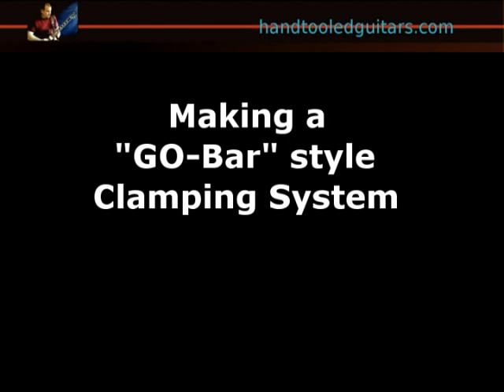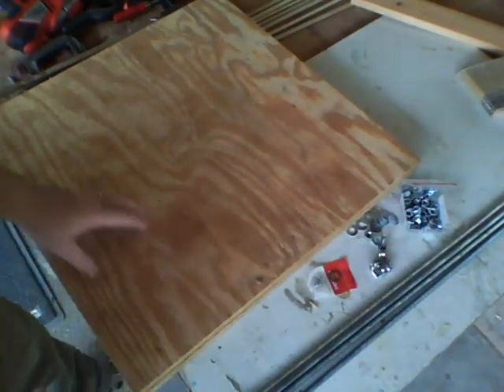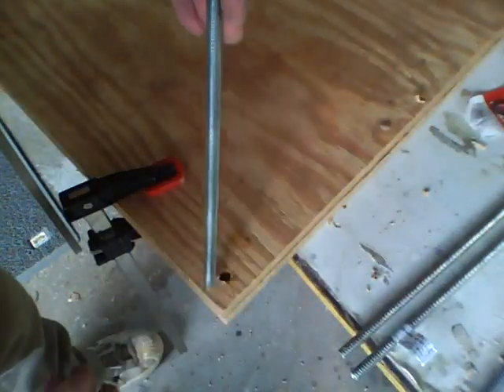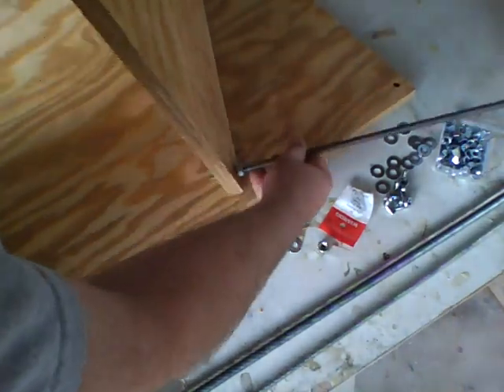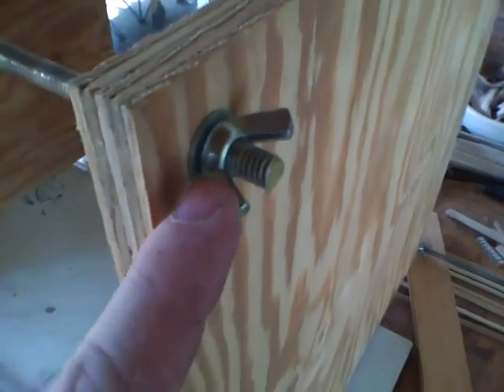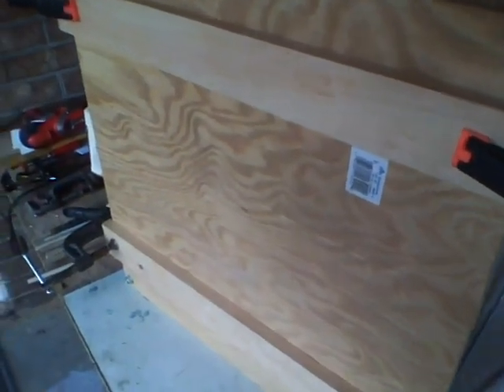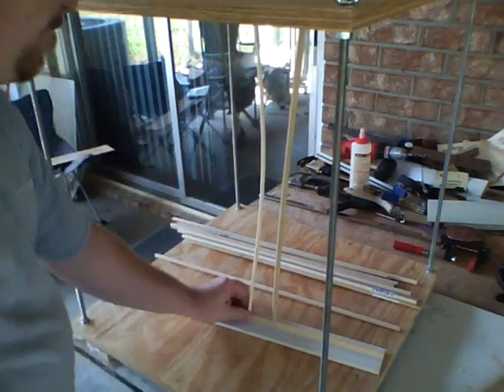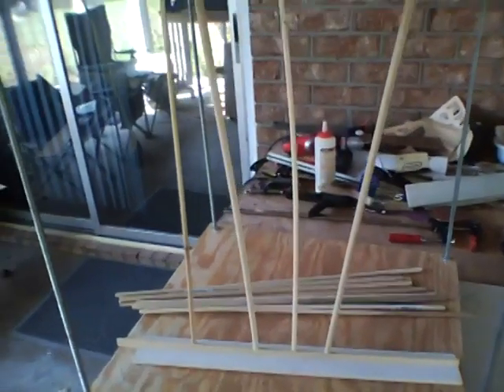A "GO-bar" Style clamping system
- Video shows how to assemble an easy clamping system.  Uses dowel rods to apply pressure between the parts.  Very useful for odd shaped or hard to clamp items.